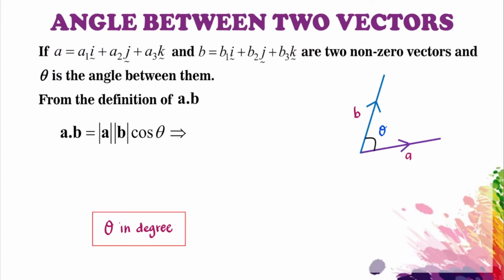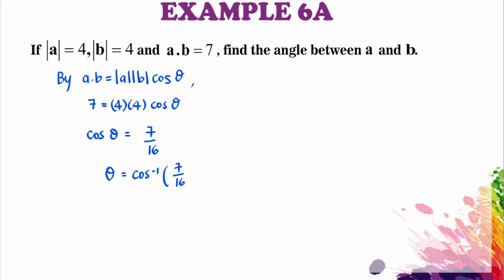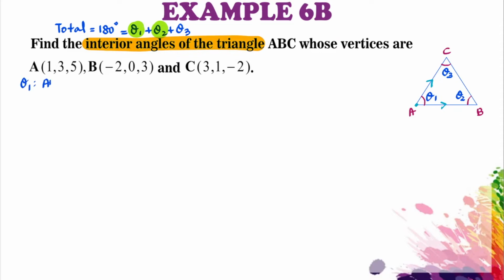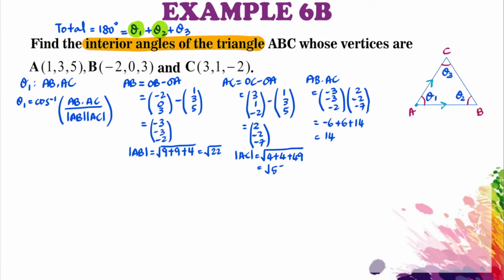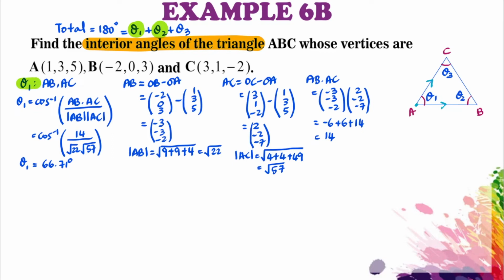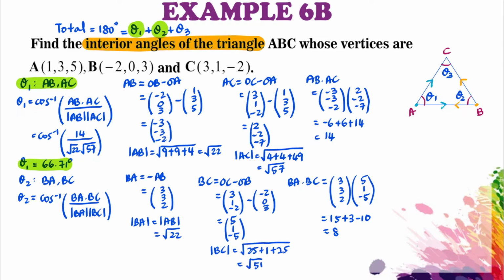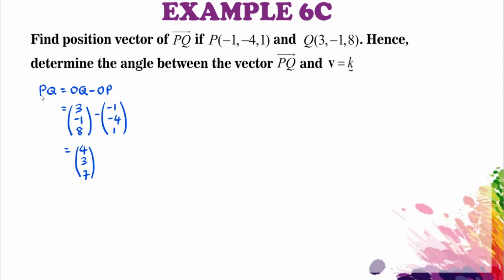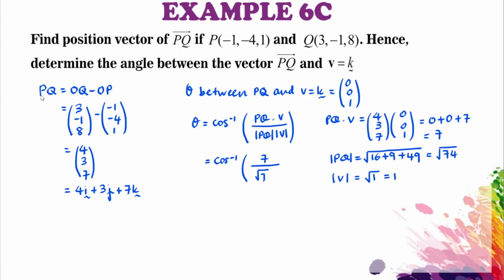(3/3) Chapter 5 Vectors | 5.2 Scalar Product